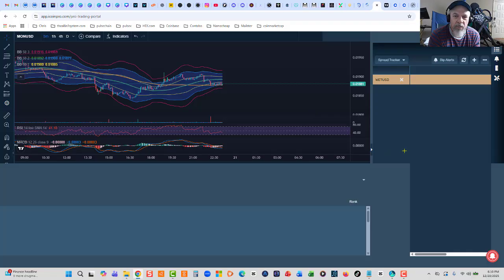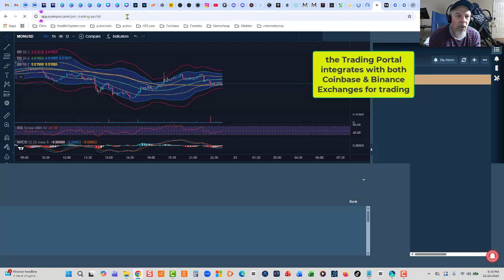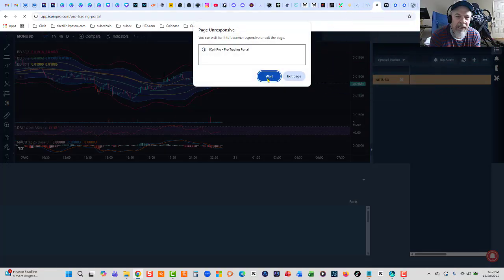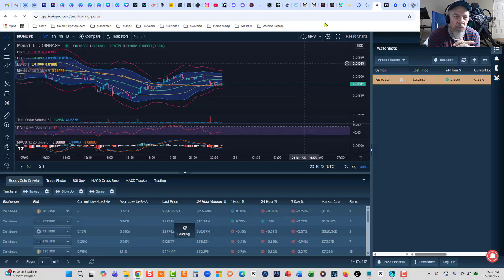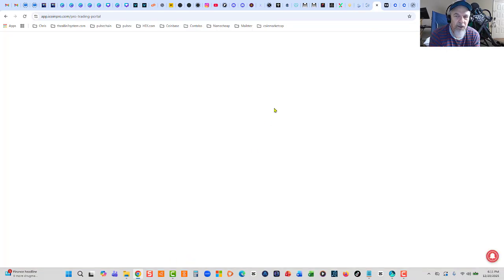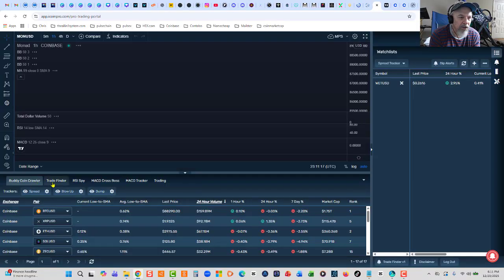iCoinPro Sneak Peek Tour 2026 👀 | Inside the Back Office | Crypto Trading Made Easy 🎯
In this video, I’m giving you a sneak peek tour of iCoinPro in 2026, including a look inside the back office, tools, and education available on the platform.

This isn’t hype — it’s a real walkthrough so you can see what’s actually inside before deciding if it’s for you.

In this sneak peek, I cover:
What iCoinPro is designed to do;
What the back office looks like in 2026;
Education, tools, and features overview;
Who this platform may be a good fit for.

- Take the FREE Bootcamp Training